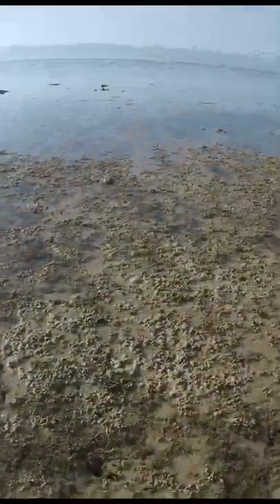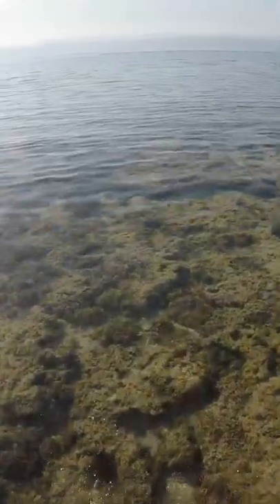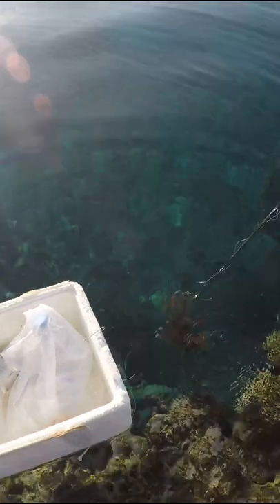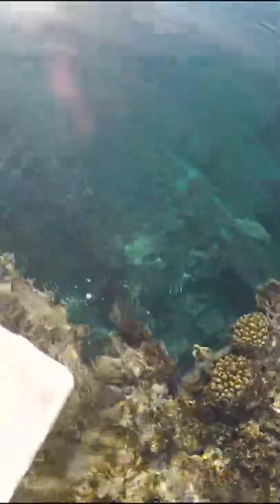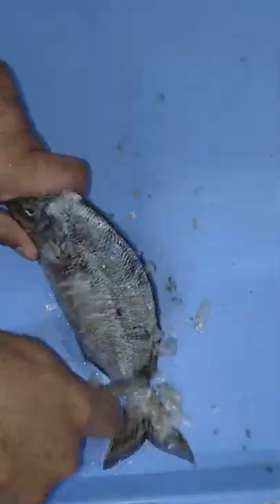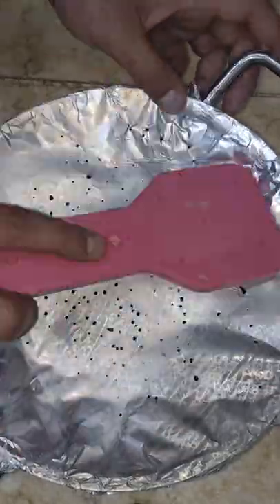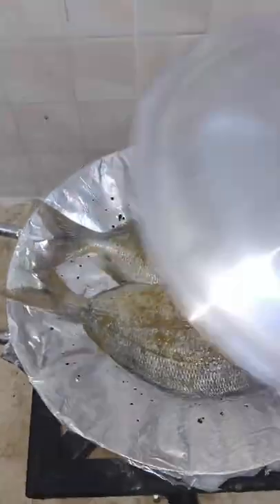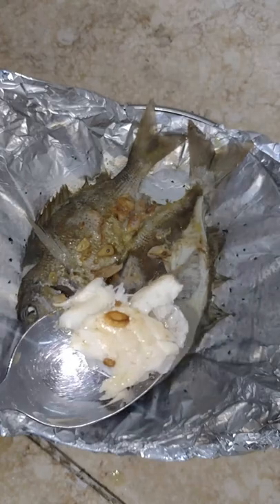Lion Fish Attack + SEA Bream